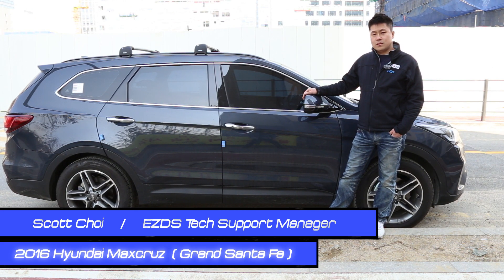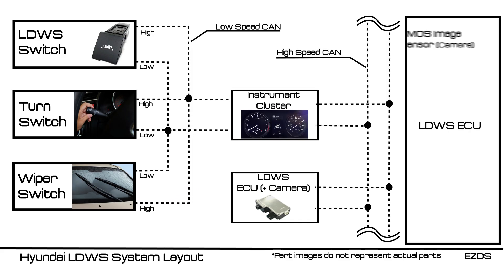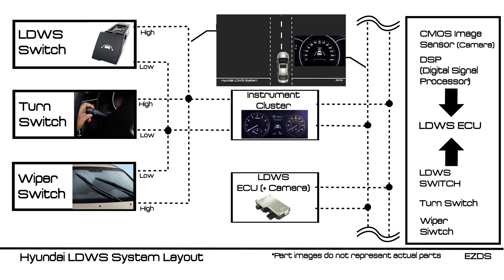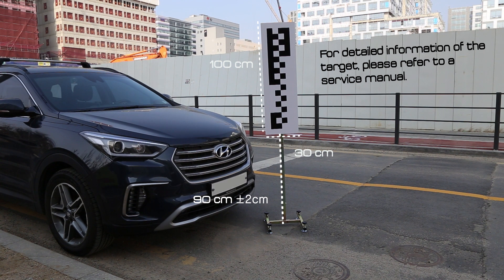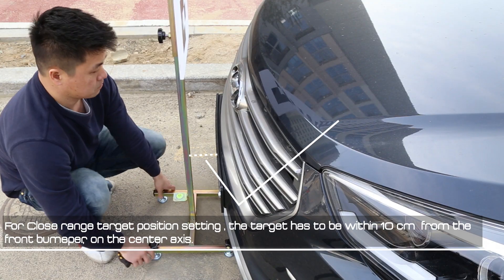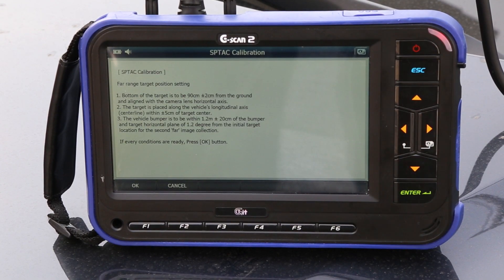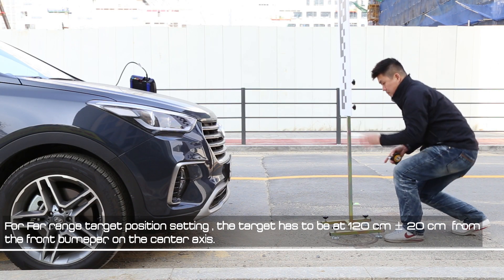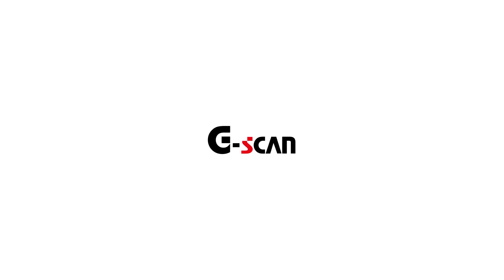[G-scan] Hyundai LDWS System Explained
Scott explains Hyundai's LDWS(Lane Departure Warning System) system and G-scan's special function ' SPTAC Calibration'.

**We do not provide the testing target displayed in this video. Also, the information presented in this video may not directly apply to the vehicle you are repairing. We do not guarantee that the information presented in this video is complete or error free.
Please take all safety precautions. We disclaim any and all liability for losses, injuries or damages in connection with your repair.